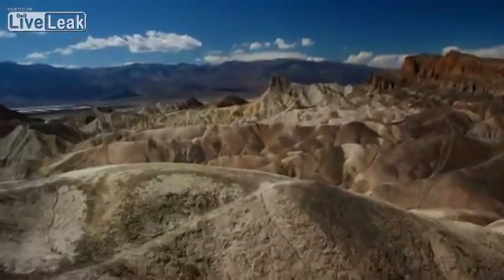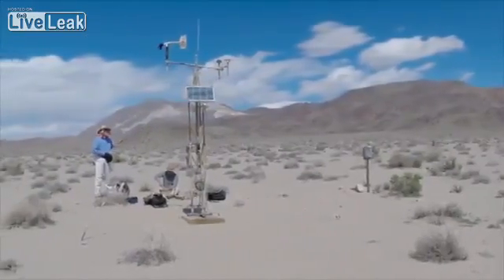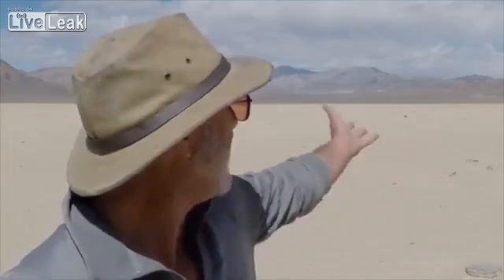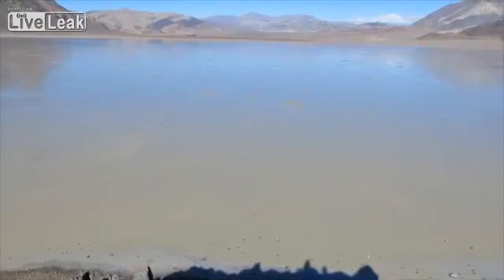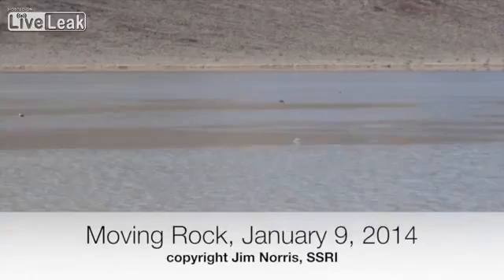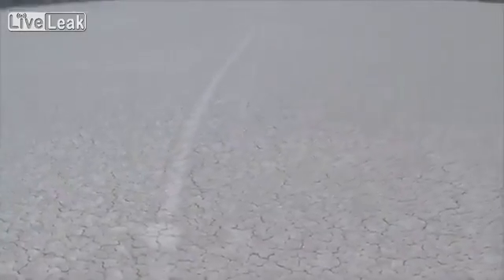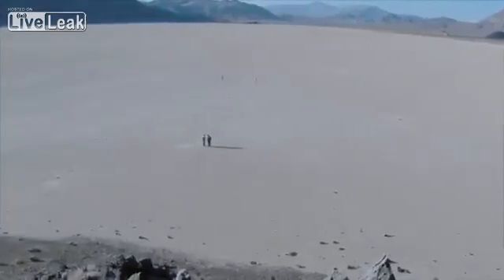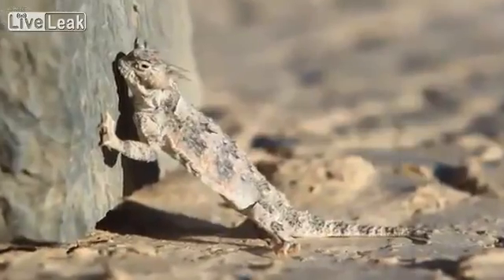Racetrack Playa mystery in Death Valley solved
Racetrack Playa mystery in Death Valley solved For decades, scientists have been trying to figure out how rocks moved across a dry lake bed and left trails behind, but now they know blown ice sheets cause itAugust 27, 2014 by David Strege